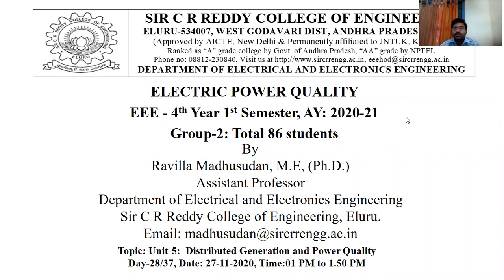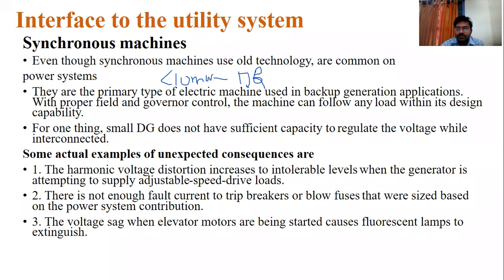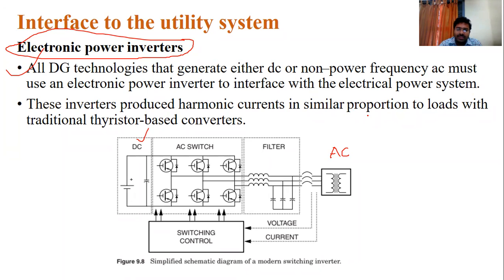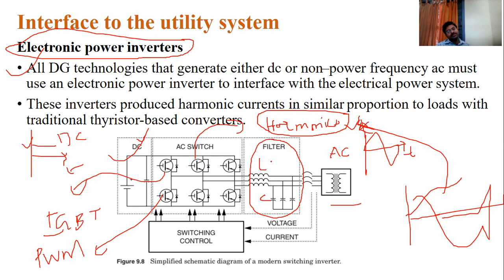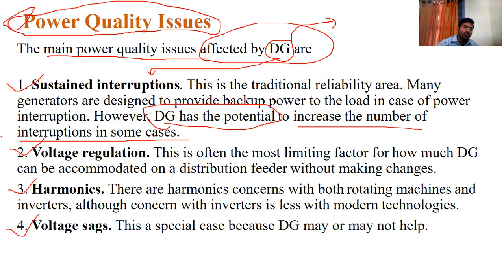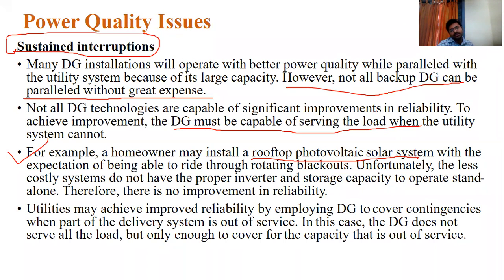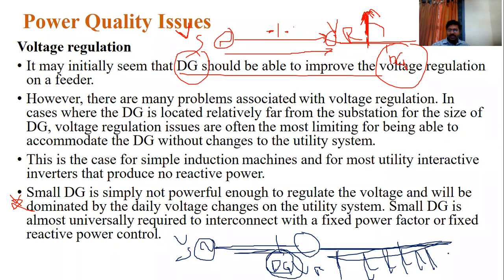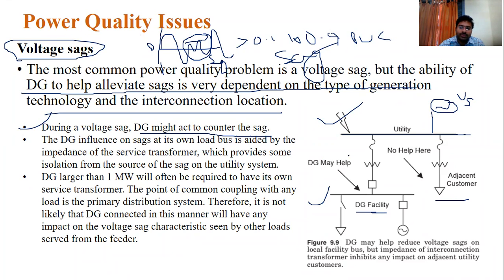ELECTRIC POWER QUALITY(EPQ) || Day-28:Date:27-11-2020 ||Lecture-28|| DG Technologies-PQ Issues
Explained in detailed about Power quality issues by DG